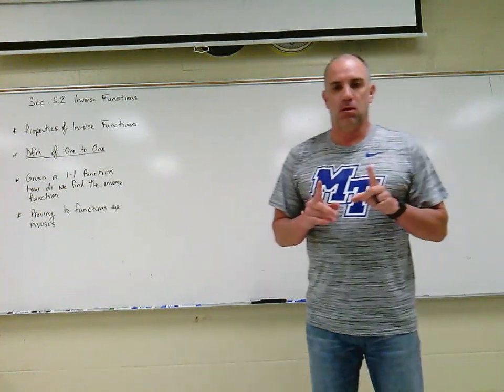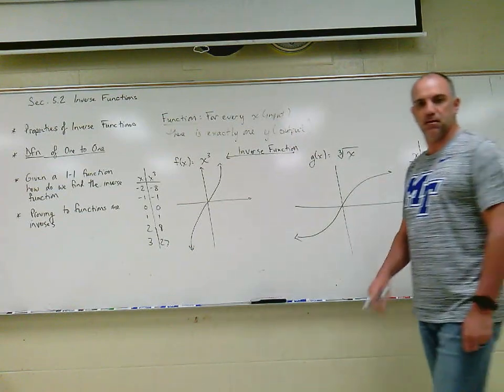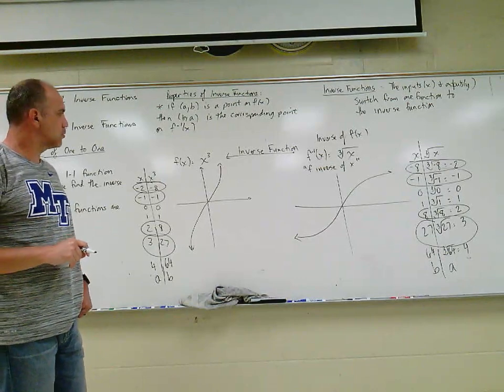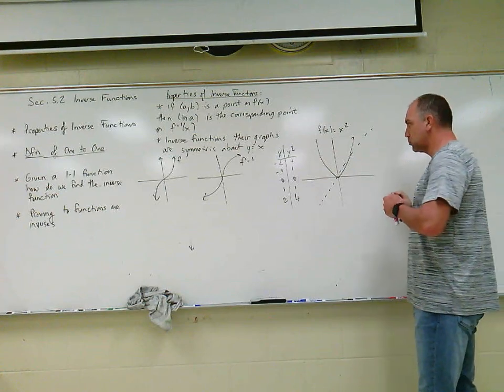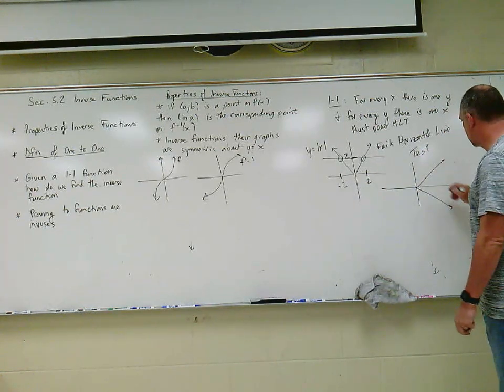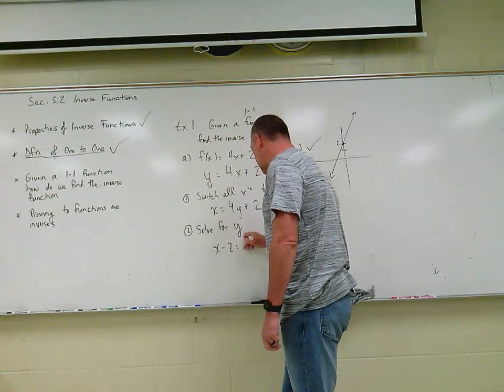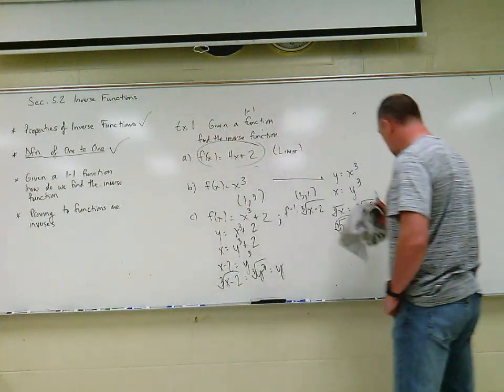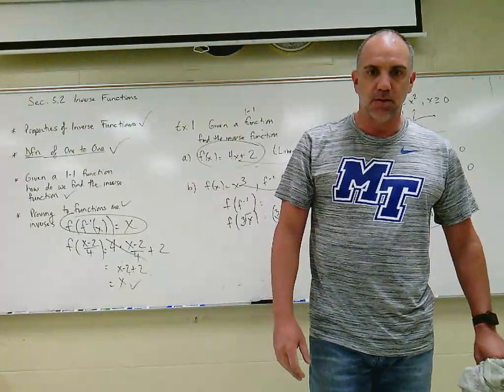Math 1710 Sec. 5.2 Inverse Functions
Discussing properties of inverse functions and 1-1 functions. Given a function how to find the inverse function and how to prove two functions are inverses.